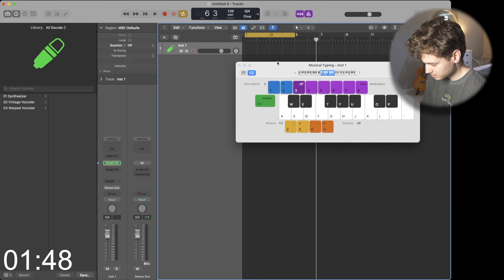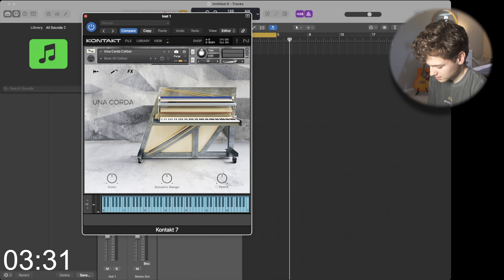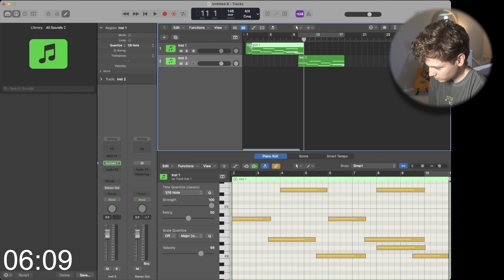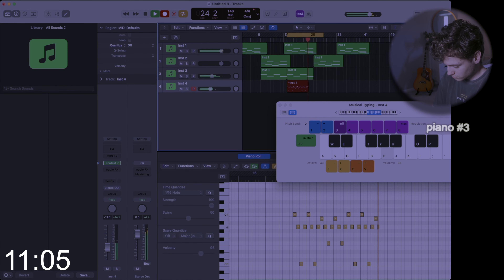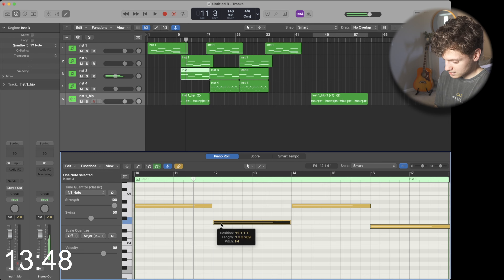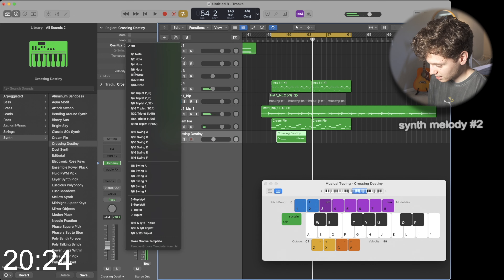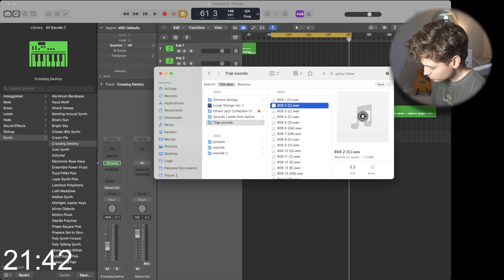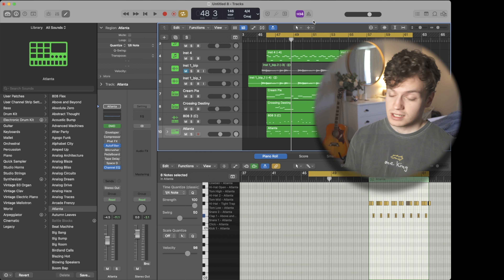Making a Beat From Scratch in Logic Pro X (in 30 mins)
in this video i make a beat from scratch in logic pro x

ALSO I LIED! My parents bought me Kontakt as a Christmas present! Thank you Mom and Dad! Haha